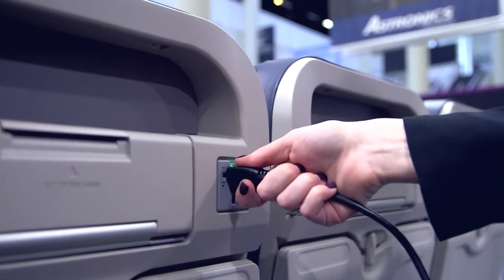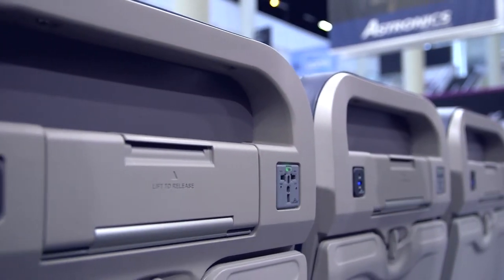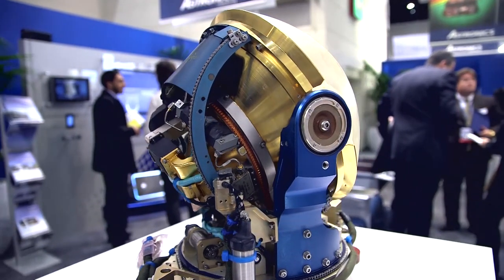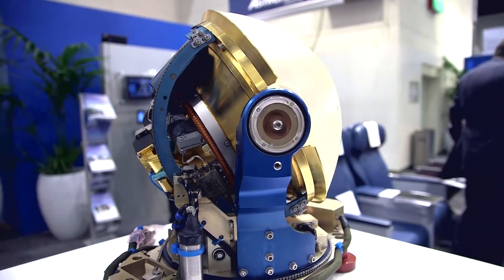Mark Peabody, Astronics Corporation: President Interview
Delve into the world of aviation innovation with an exclusive interview featuring Mark Peabody, President of Astronics Corporation. Gain valuable insights into the cutting-edge solutions and technologies shaping the future of aircraft interiors and passenger experiences. Explore the dynamic landscape of aviation with one of its key industry leaders. 🚀✈️